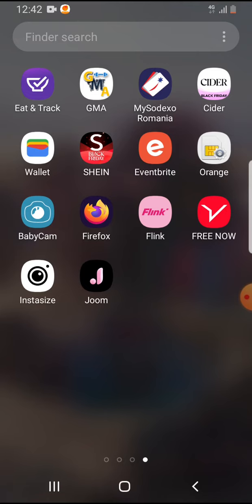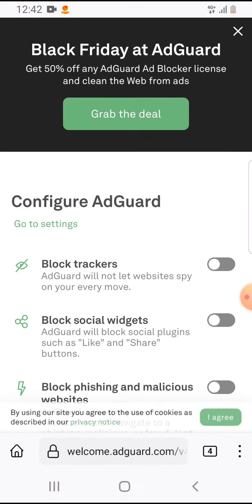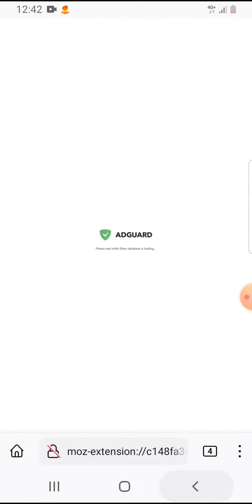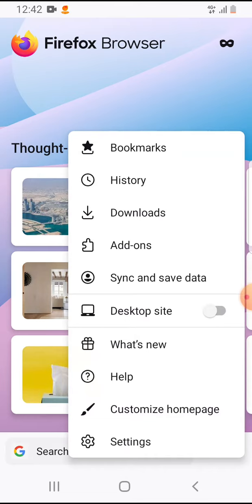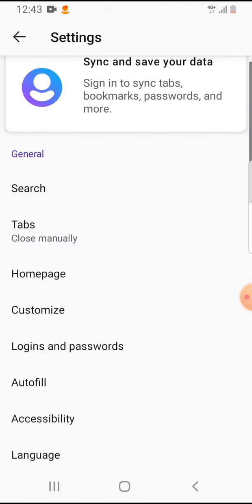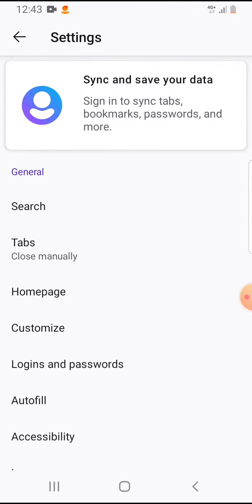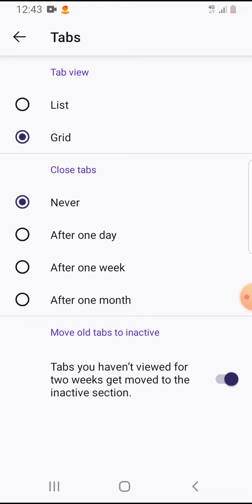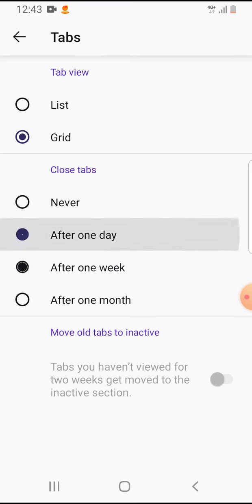How to set timer to close tabs in Firefox?